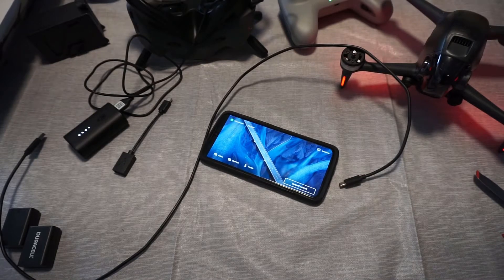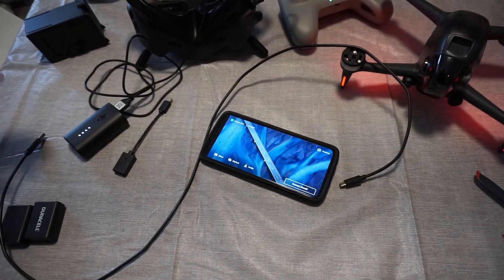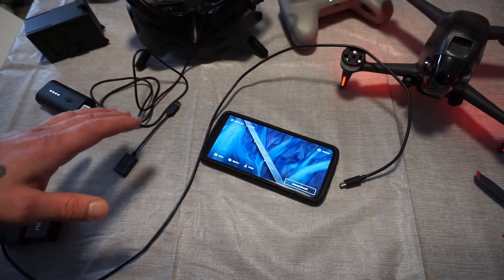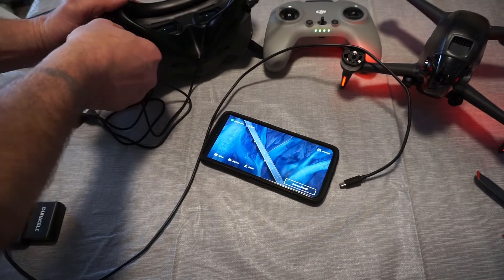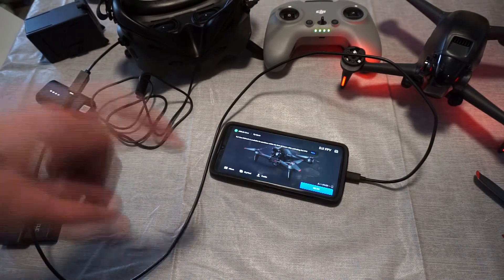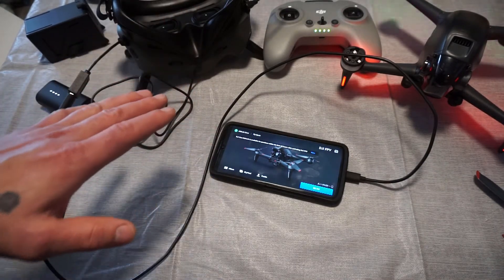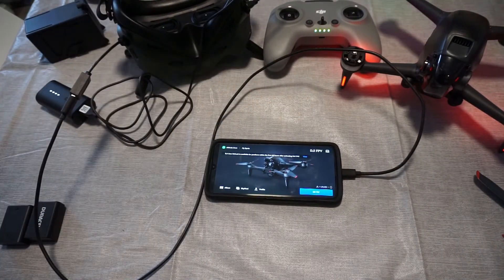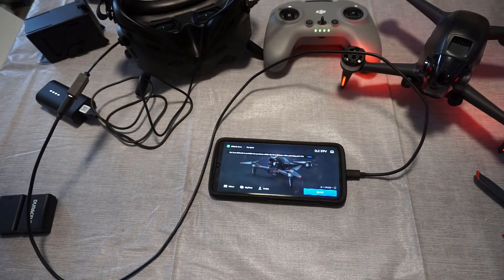DJI GOGGLE V2 CONNECTING FOR FIRMWARE UPDATE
This is supposedly one of the biggest problems with the DJI FPV set up and quite some time. I'm not totally surprised by this as it is a new release and things still are a bit new to the general public and sometimes even buggy. Once you've gotten your goggles connected you can follow the steps to do the firmware update with the touch of a couple buttons but the initial problem people were having was the connection so I made this video.